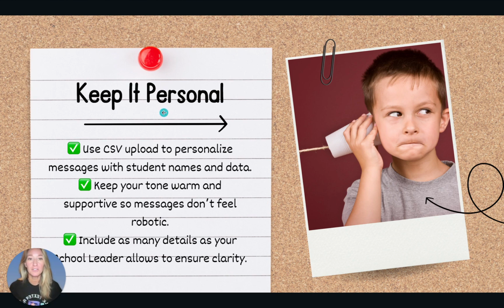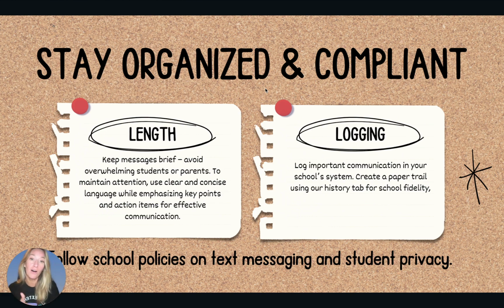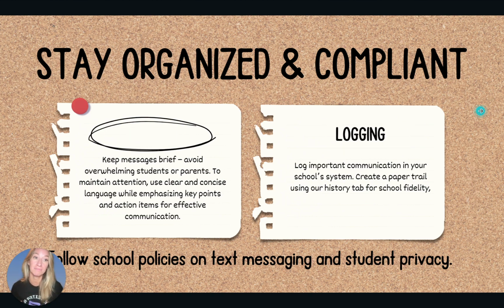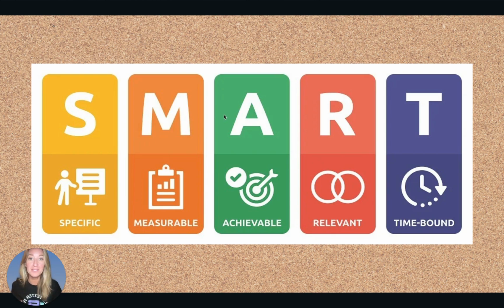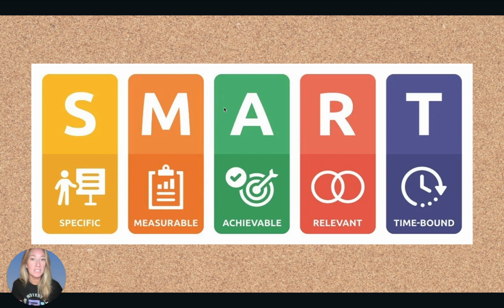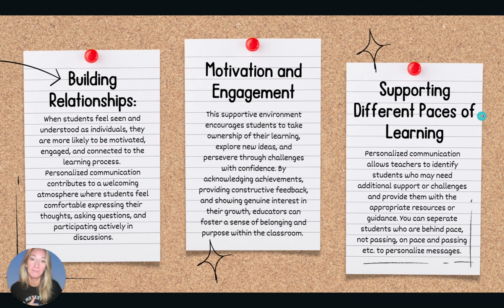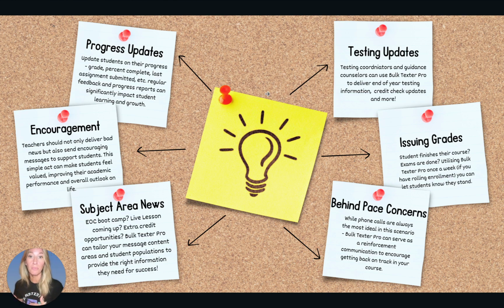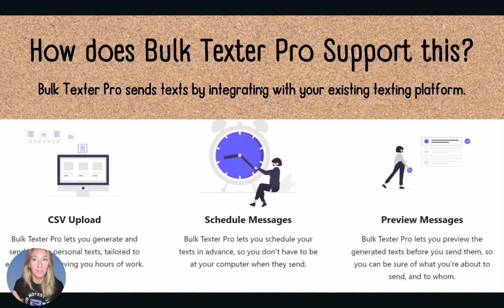Educators Best Practices for Effective Messaging using Bulk Texter Pro 📱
In this video, we share essential strategies for using Bulk Texter Pro to enhance student engagement and communication with parents. We emphasize the importance of personalizing messages, keeping them brief, and aligning them with SMART goals to ensure clarity and impact. We also discuss the significance of staying organized and compliant to maintain professionalism. By the end, we hope you’ll feel equipped to implement these practices to foster stronger connections and create a more successful classroom experience.

🙋‍♀️ Questions?

Chapters:
00:00 - Intro
00:50 - Keep it Personal
02:01 - Stay Organized & Compliant
03:12 - Intentionality
05:02 - Align with SMART Goals
07:10 - Why do we personalize messages?
09:23 - Use cases
11:47 - How does Bulk Texter Pro support this?
13:16 - Outro